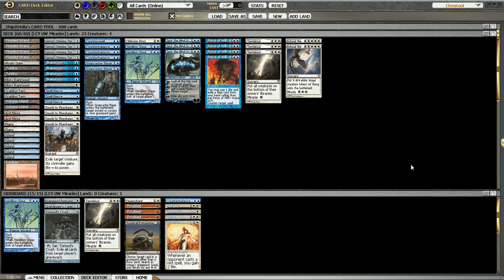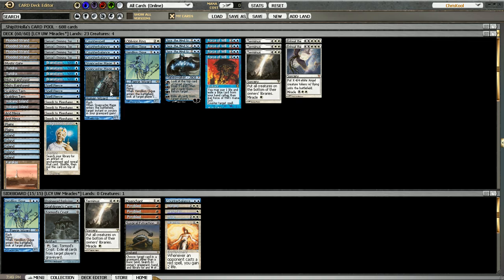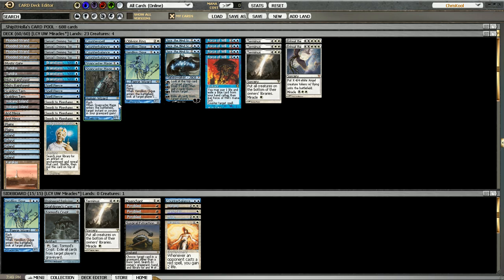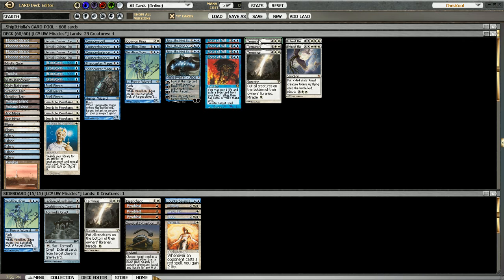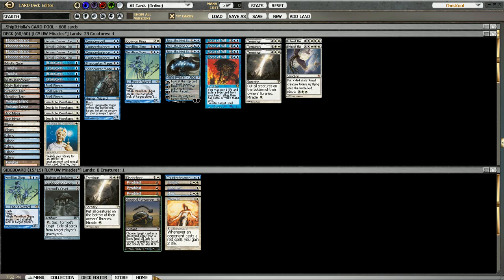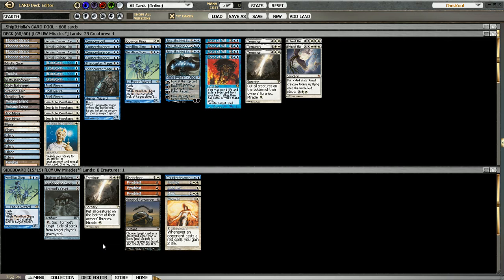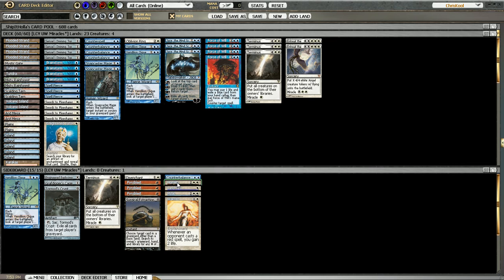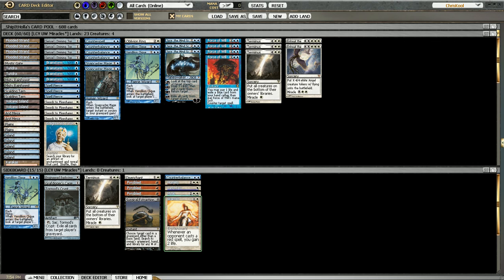Standard Spike - Intro, UW Miracles in Legacy DE & 2-Man Matches, 24 Sept. 2012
You can discuss this video or watch the rest of the series

If you'd like to watch the rest of the series on Youtube, you can link to the playlist

Michael Hetrick (_ShipItHolla on Magic Online) writes and records videos for MTGO Academy, Star City Games, and Channel Fireball. His paper Magic successes include winning a Star City Legacy Open in Los Angeles (2012), earning Top 8 standings at Grand Prix Salt Lake City (2012) as well as at three other Star City Legacy Opens, reaching a Top 4 standing at the World Magic Cup Qualifier (2012), and making the runner-up position at the Indianapolis Star City Invitational (2012). Online, Michael has made Top 8 of two Magic Online Championship Series tournaments and holds the record for the most Magic Online Pro Tour Qualifiers won. You can find him on Twitter @theshipitholla, watch him stream on Twitch.tv